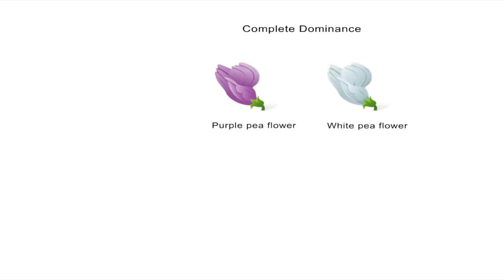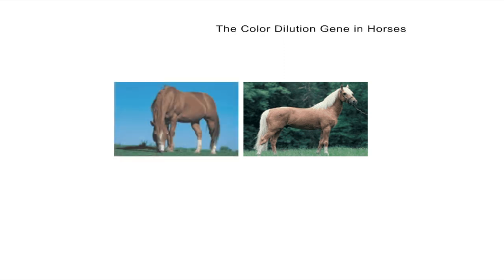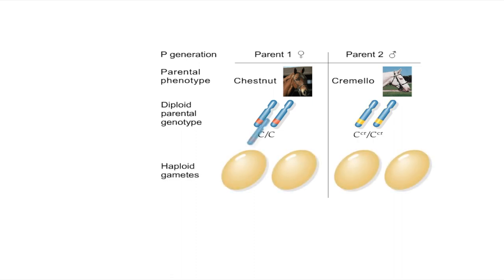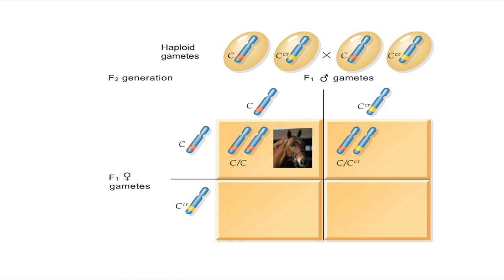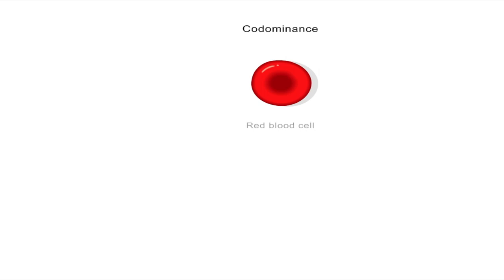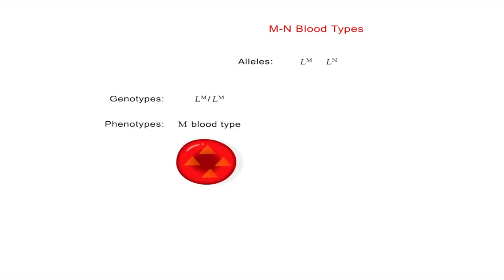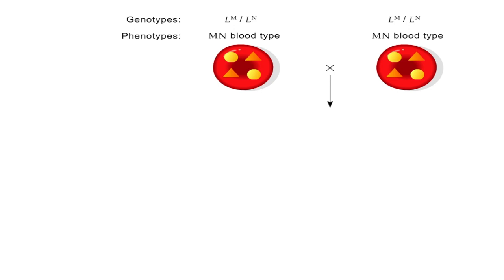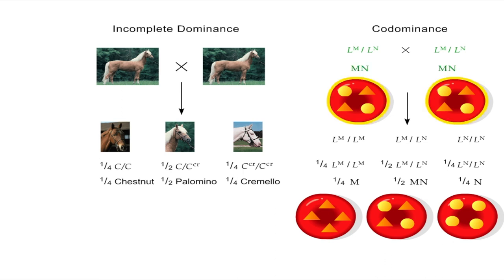Non-Mendelian Inheritance: Incomplete dominance & Codominance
Dominance in genetics is a relationship between alleles of one gene, in which the effect on phenotype of one allele masks the contribution of a second allele at the same locus.The first allele is dominant and the second allele is recessive.
ncomplete dominance (also called partial dominance, semi-dominance or intermediate inheritance) occurs when the phenotype of the heterozygous genotype is distinct from and often intermediate to the phenotypes of the homozygous genotypes.
Co-dominance occurs when the contributions of both alleles are visible in the phenotype.
This Video explains both of the above mentioned concepts in with the help of Animation.